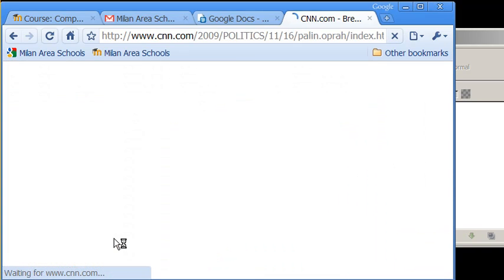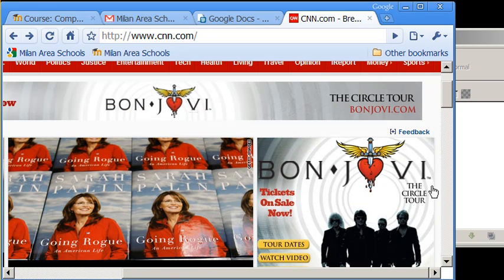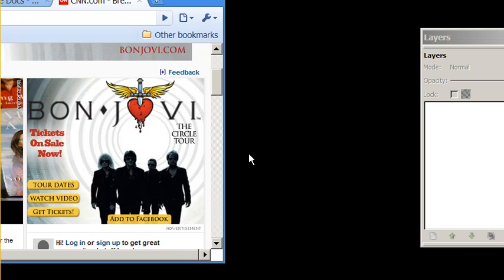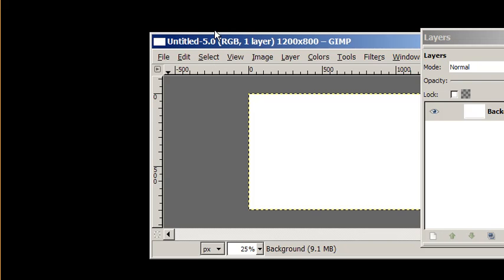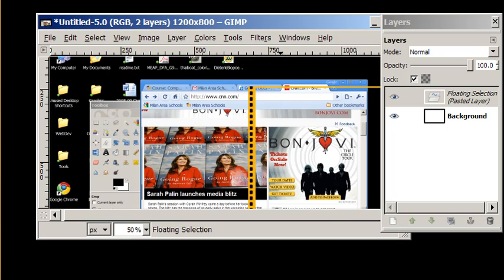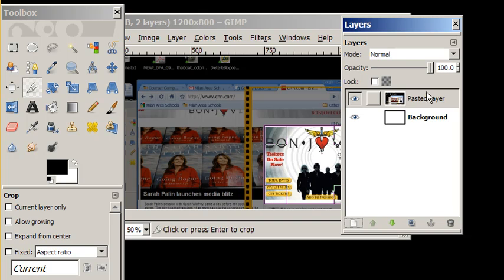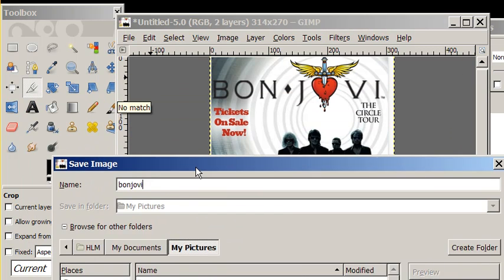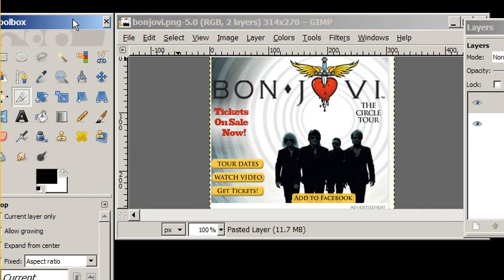Create Screen Shots and Edit in Gimp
Learn how to take screen shots and crop out unwanted parts of the screen shot.